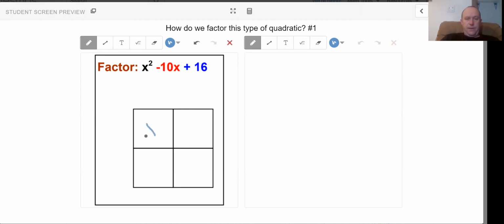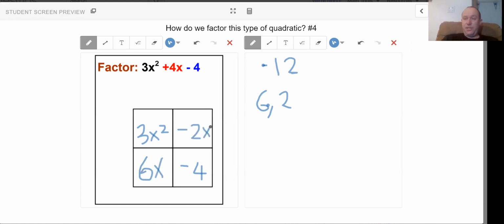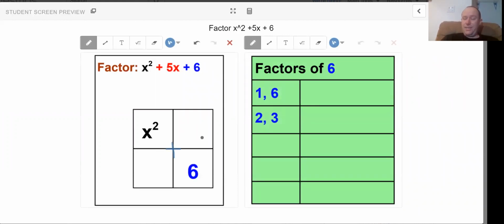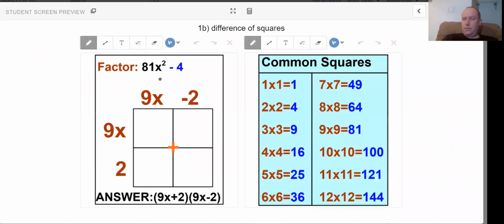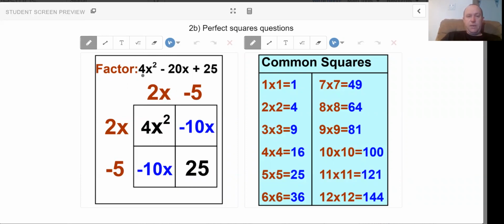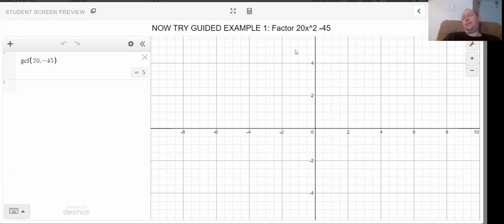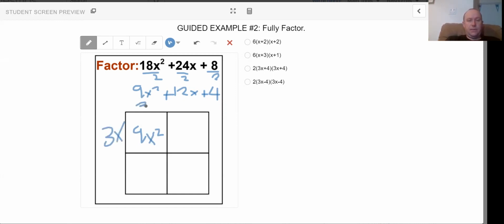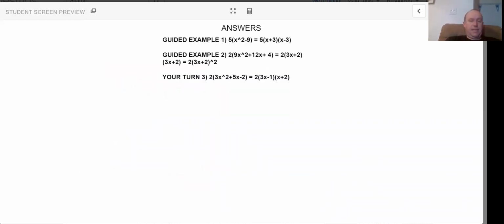ALG1 Lesson 7.12 Special Cases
Factoring Perfect squares
Factoring out a gcf continued

We are doing these on desmos now so at 30 second point
xy = 1st number x last number so xy = 1x16 or xy = 16
x+y = middle number so x+y= -10
When you click on the intersection you will see either (2,-12) or (-12,2)
So the missing terms are 2x and -12x